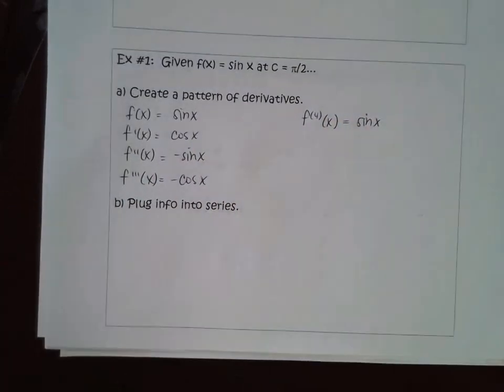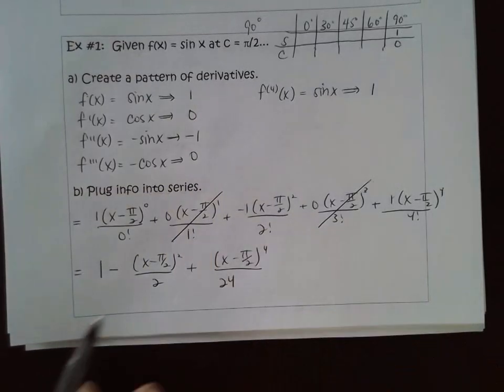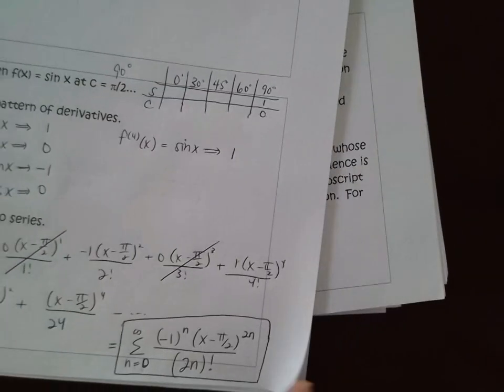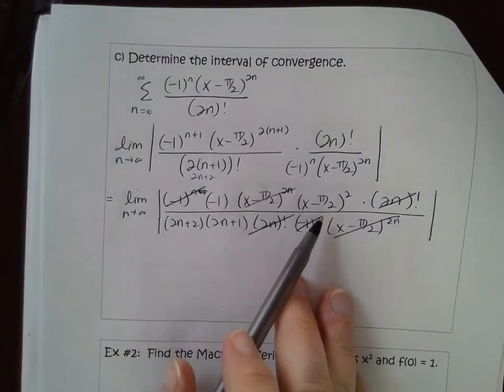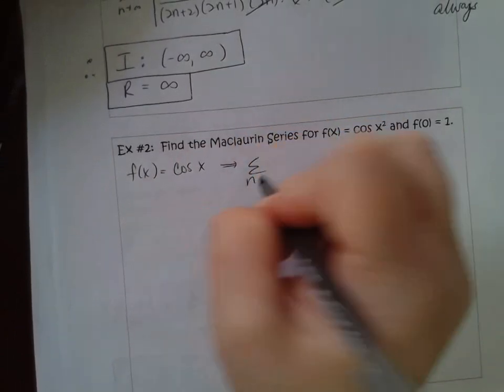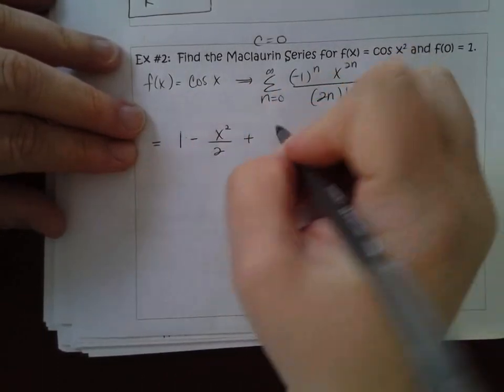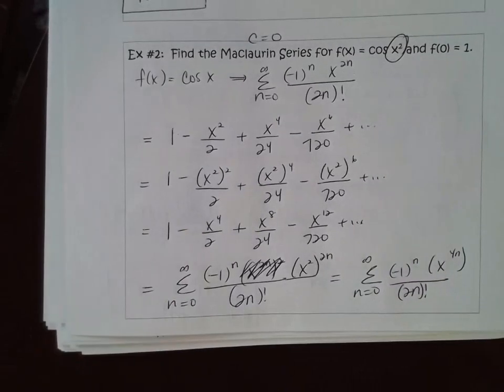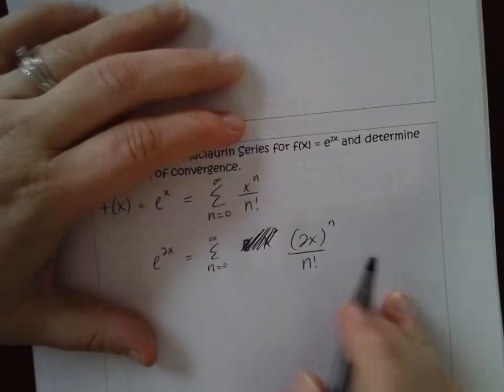Gennosa-Collins: Calculus 2 - Lesson 9.10a